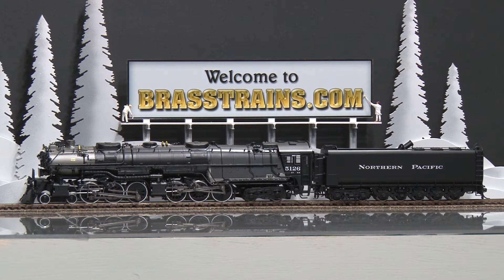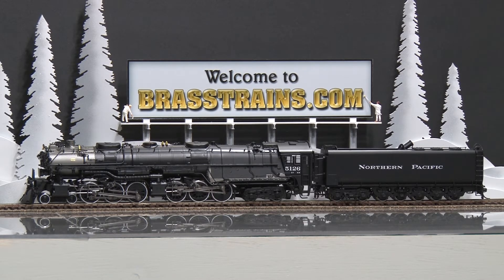050550-HO Brass Model Train - Division Point NP Northern Pacific 4-6-6-4 Z-7 Challenger #5126 - Late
=== BRASSTRAINS.COM ===

050550 - HO Brass Model Train - Division Point NP Northern Pacific 4-6-6-4 Z-7 Challenger #5126 - Late Coal